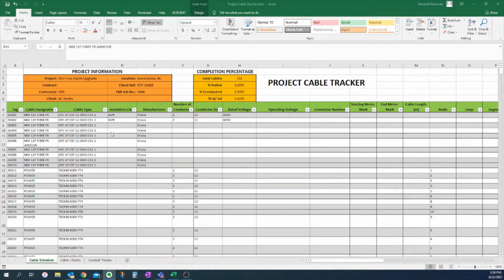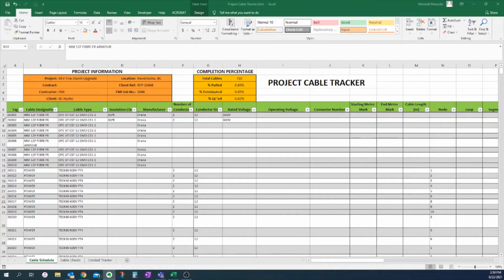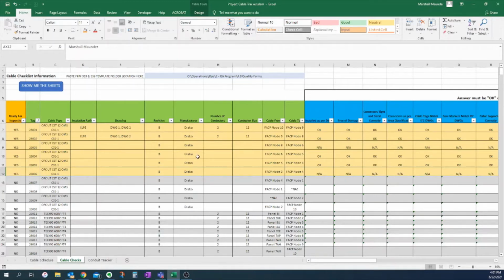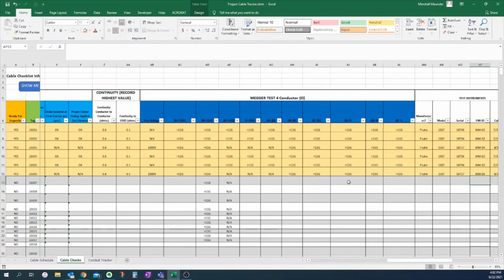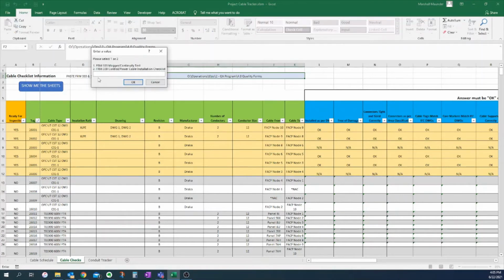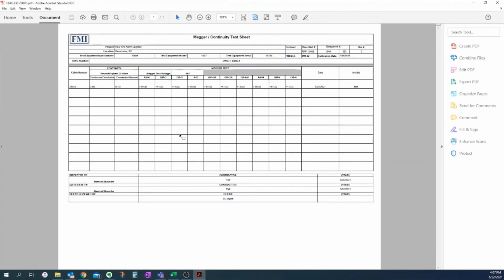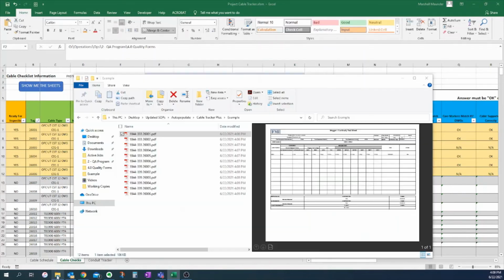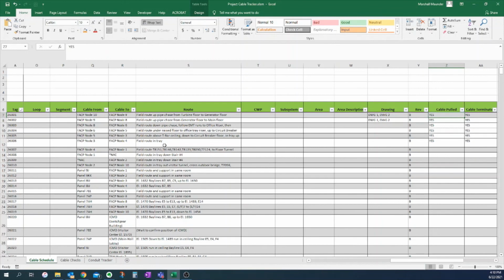Project Cable Tracker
Walkthrough of our Project Cable Tracker